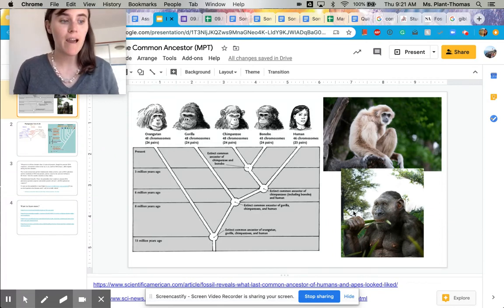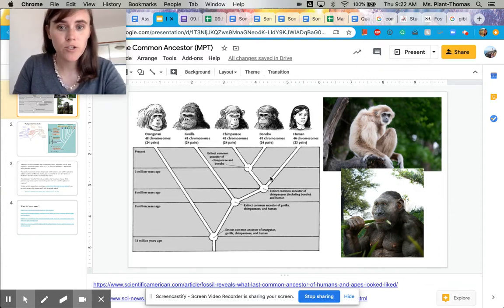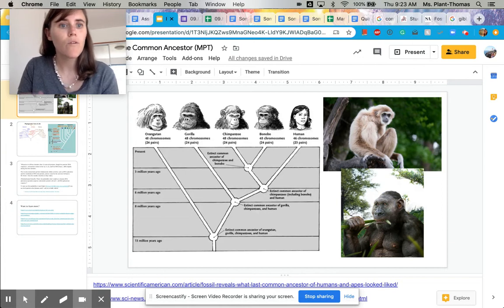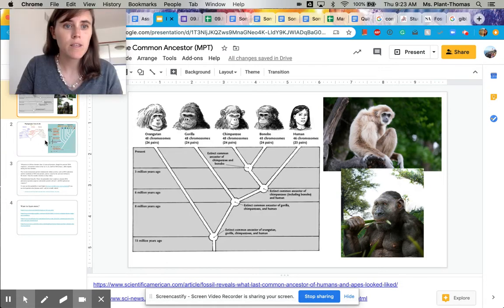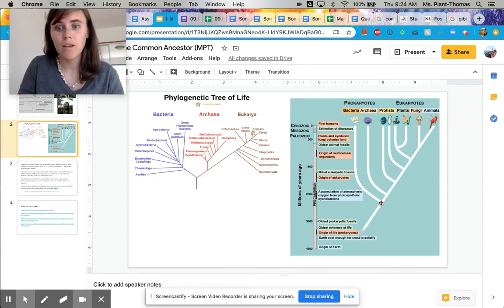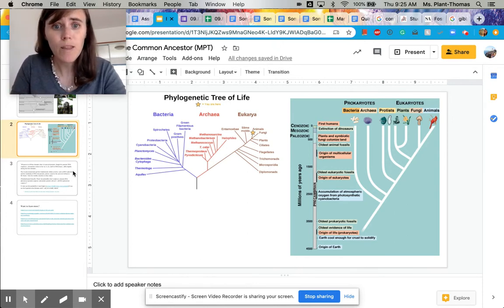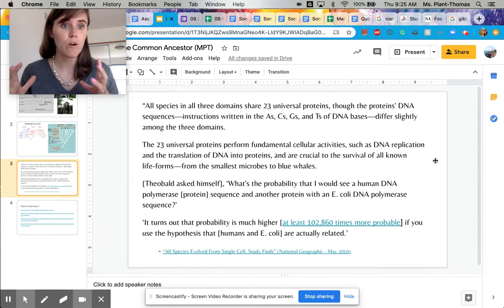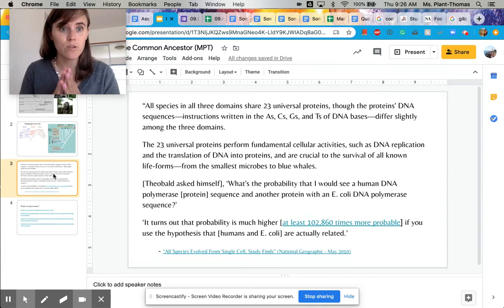Evidence of Common Ancestor!